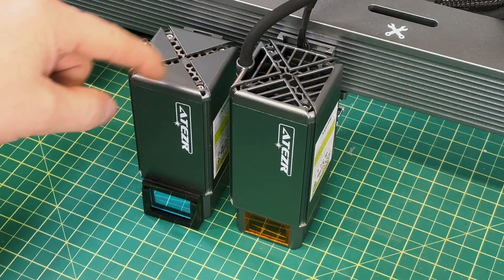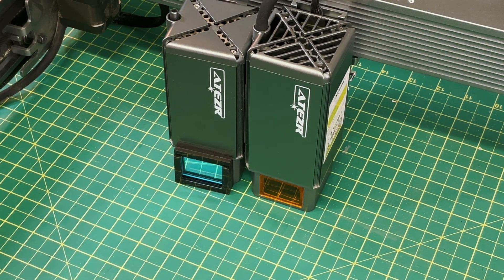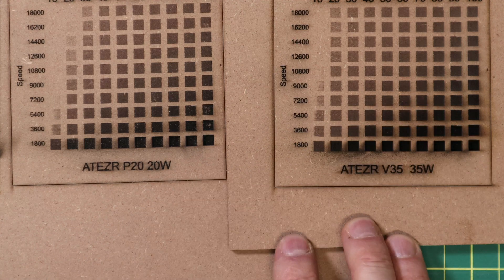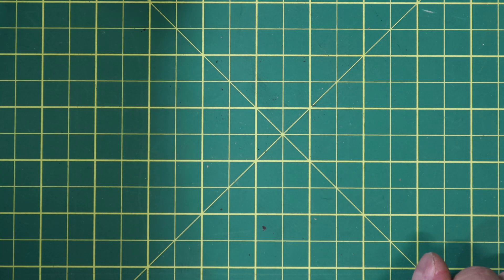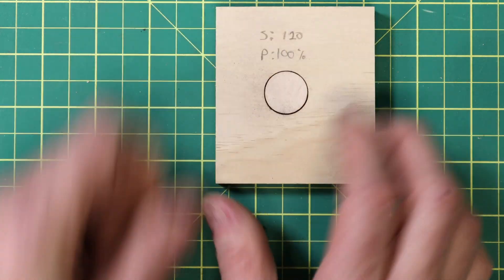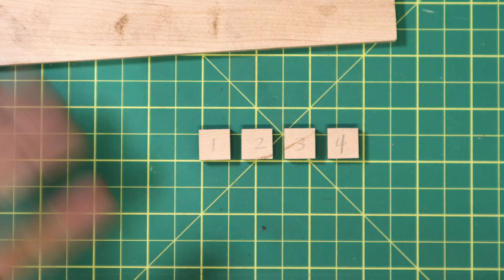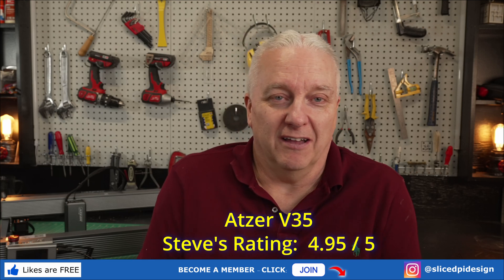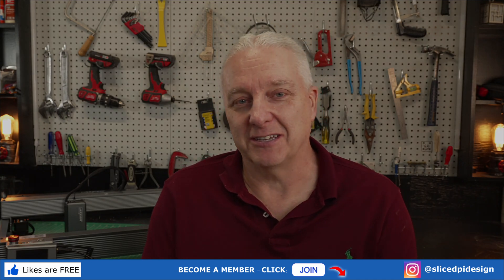Atezr V35 Review - Next-level diode laser power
The Atezr V35 has finally arrived and in this video, I will do a quick review to highlight the next level power that is available from this diode laser.  I will pick up where the original Atezr P20 laser left off and show the cutting capabilities of this 35W laser monster.  So are the new advanced in diode laser power going to threaten the low end of the CO2 laser market?  Join me to find out.

Here are the key details:
Laser Module:   34-36W 455±5nm blue diode laser with a spot size of 0.05x0.1mm
Large Engraving Area:  430mm*430mm
Other Features: USB, Wifi, and SD Card reader
Software: LaserGRBL or Light-burn
Price: Staring under $1800US